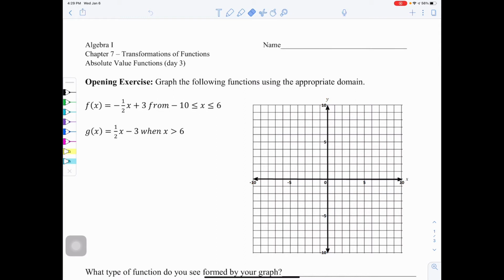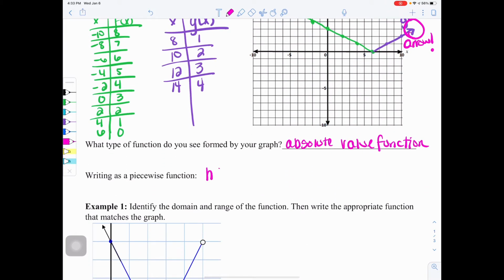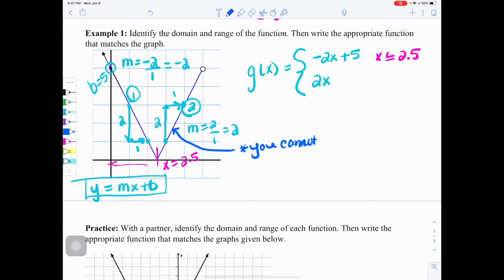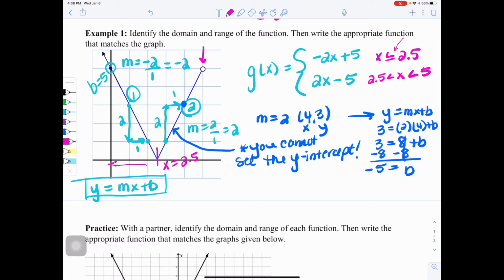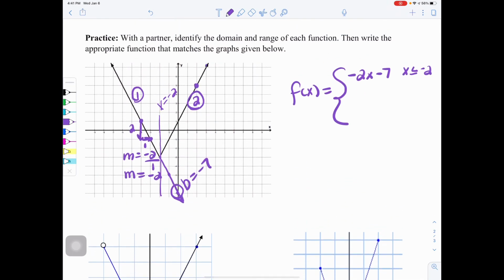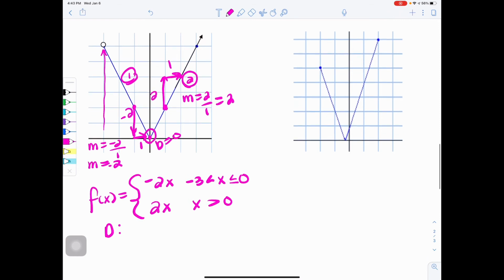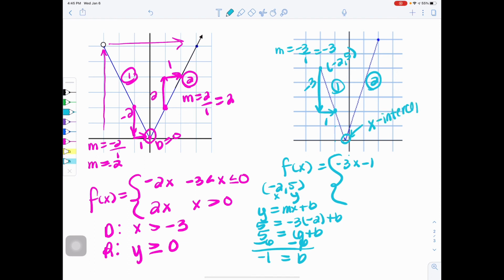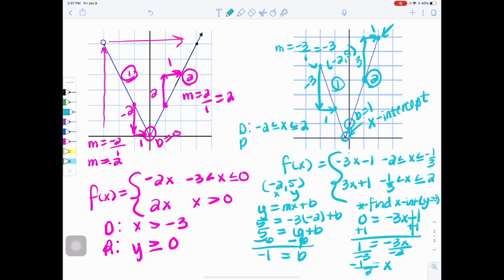Algebra Absolute Value day 3